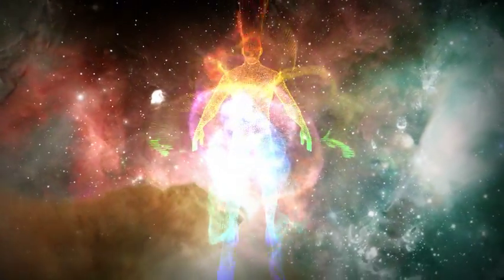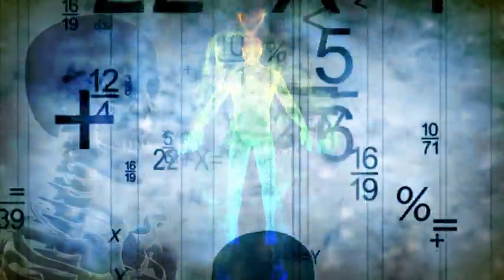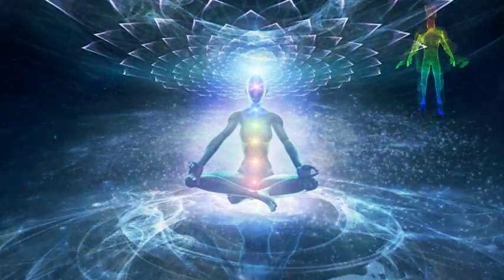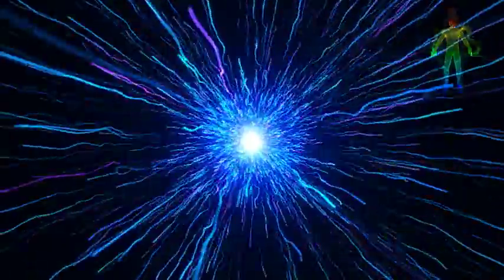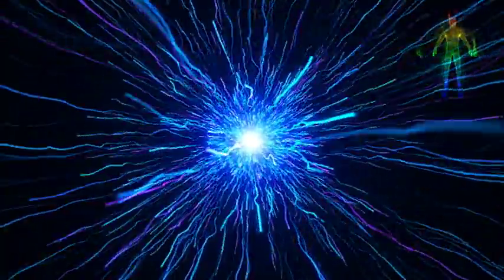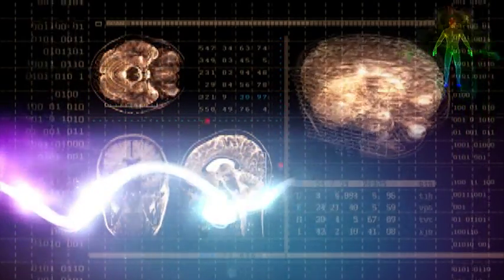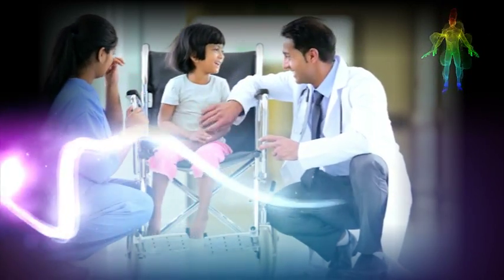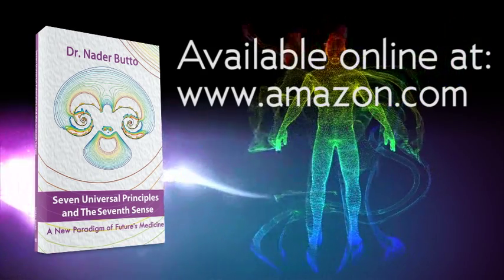Seven Universal Principles and the Seventh Sense by Nader Butto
One of the main goals of modern physics is to realize a single theory that will be able to unify the various theories and describe the universe with all its known and unknown facets. In order to find a unifying theory we must observe the universe and try to understand the universal laws that regulate all its parts. It becomes obvious that chemistry and physics are not enough to solve the riddle or explain the full complexity of the physiology of the human body. It is only when we add the energetic dimension to chemistry and physics that we understand the full expression of human life in every dimension. In this book the author present a new theory based on seven laws that embrace the universe and unify the forces of physics, biology, physiology, religion and spirituality. A new paradigm that links different cultures and different disciplines, science with philosophy, physics with spirituality and arts with mathematics. ... He compare the quantum realm and spirituality and gives a practical method to develop the seventh sense by which we can have access to the spiritual world and quantum realm in order to obtain information directly from the patient without using our five senses which are limited in space and time. A new definition of the basic concepts in medicine such as homeostasis, well being, malaise and disease and give the basis for a new model of diagnosis and treatment, that increases the awareness of the psychological-physical connection, enhance each person’s capacity for self-knowledge and self-care, and promote the development of higher states of harmony and wholeness in the complex mind-energy-body connection in order to feel fulfill and achieve happiness.